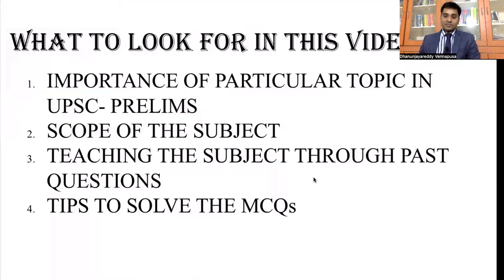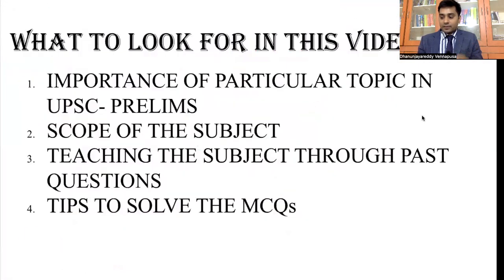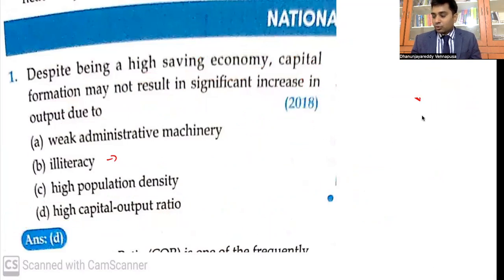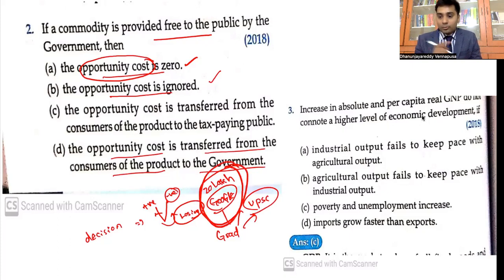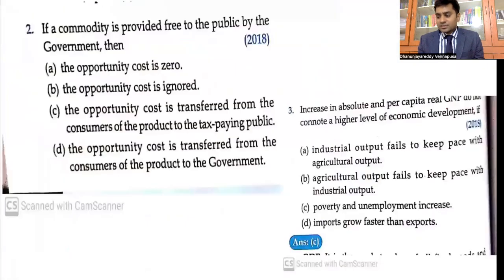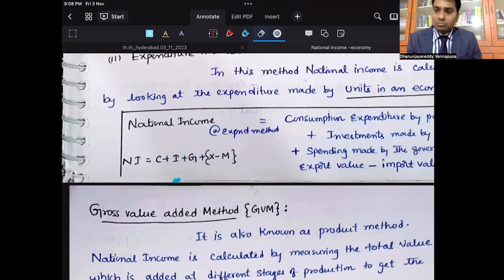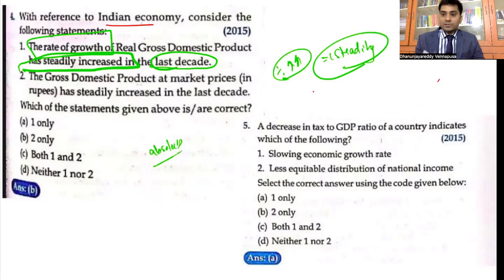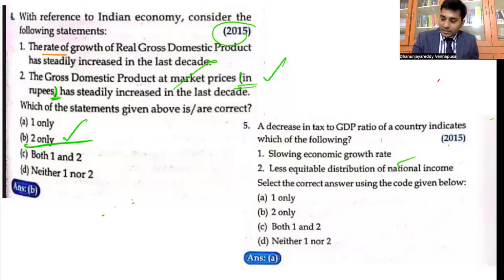UPSC CSE PRELIMS 2024 ::::: PREVIOUS YEAR QUESTION ANALYSIS :ECONOMICS CLASS 3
DAILY CURRENT AFFAIRS FOR PRELIMS 2023
CONTENT FROM THE HINDU, THE PIB

FOR THOSE WHO ARE SEARCHING FOR COMPREHENSIVE COVERAGE OF CURRENT AFFAIRS FOR PRELIMS, YOU CAN RELY ON THIS.